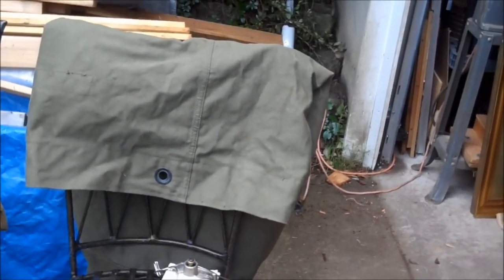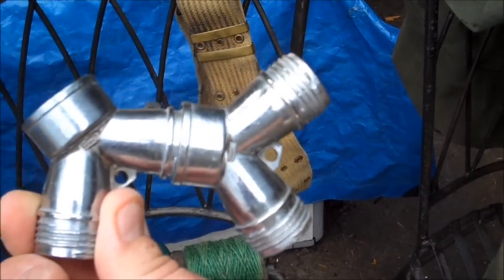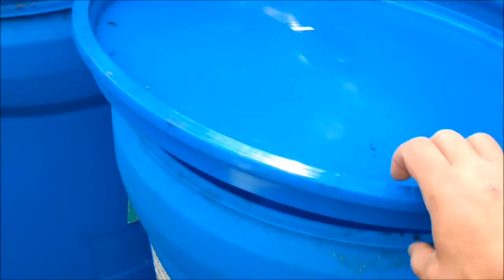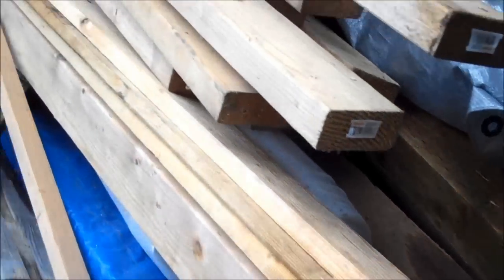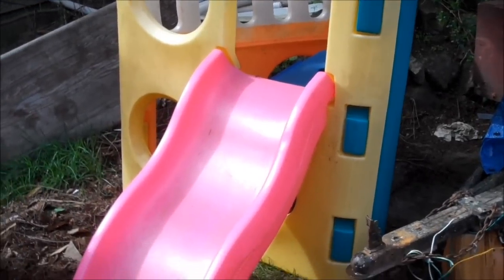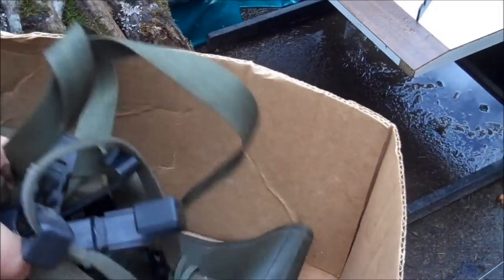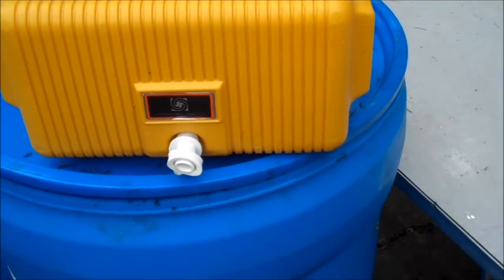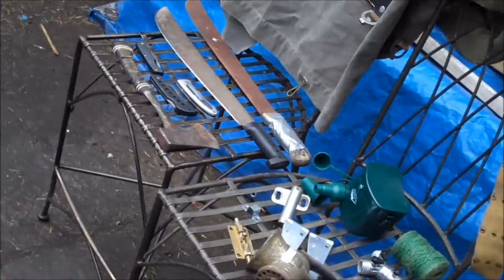Garage Sale Finds #1 - L2Survive with Thatnub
One of my hobbies, and a way I make extra cash, is going to auctions, garage sales and thrift stores.  I buy stuff on the cheap then sell it for more.  I have a booth in a local consignment shop, I sell on Craigslist, eBay and I have a garage sale about once a month (more in the summer).

I decided to make a weekly(ish) series to motivate you to spend one Saturday a month going to these places with the family to see what you can find.  In this series I will show you all of the prepping supplies I got for next to nothing or free.  This is a great way for you to prep when cash in hard to come by.  One of the things I learned selling cars is that EVERYONE drives a used car.  Buying used stuff is okay if you have a good wire brush and some soap.

Here are just a couple of tips I have from doing this for the last 15 years.  Find a place locally that has monthly auctions.  When I go to auctions, I don't buy the one shinny item that everyone wants.  I wait until everything has been picked through then I buy the rest of the lot for $5 or $10.  I usually get 10 to 30 boxes of stuff.  I take what I want then have a garage sale to sell the rest.  An easy way to have a garage sale is to put everything out then have a stack of boxes.  Charge people $10 for a box and everything they can put in it is paid by that $10.  No haggling or fuss.  You make your $10 investment back with the first box sold and everything else is profit plus you have some prepping supplies.  When you are done having the garage sale, put an ad on Craigslist that everything left in the driveway is free.  By morning it will all be gone.

Thrift stores usually have a color of the day/week.  Ask someone there if they have a calendar of their sales.  At my local Goodwill everything they have left on their color of the week is only $1.29 on Monday.  If you want the good stuff, be there when they open.

Going to garage sales is a great way to get preps.  It is rare that I spend more than $1 per item I want.  If you have a few items that you want, save them all until you are ready to leave and ask the seller if they will take X amount for all of it.  Bundling is a great way to save even more.  Don't be afraid of walking away if you don't get the price you wanted.  Some people will stop you and go with your price.  If not, there are plenty of garage sales every week and there are always people who don't care what they get for an item.

If you have the time, send me a response video or leave a comment about what you got.